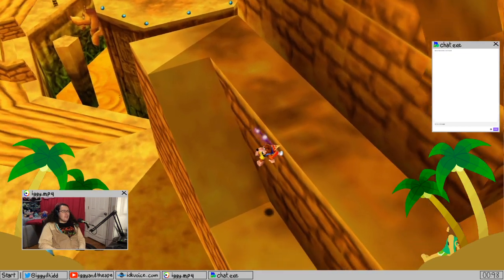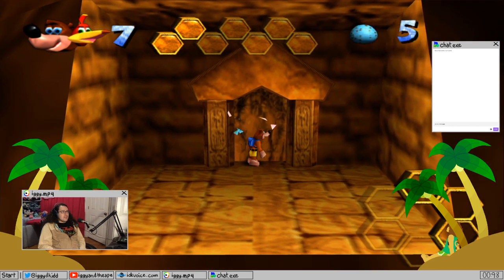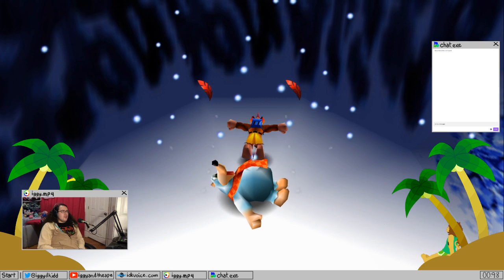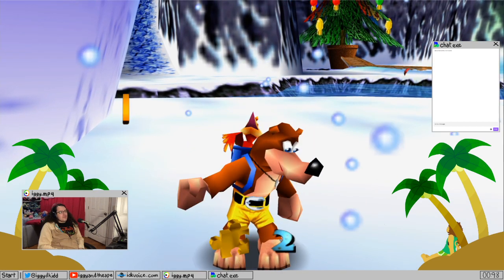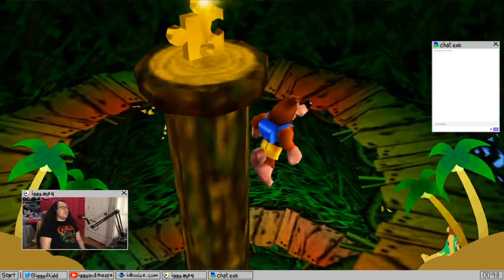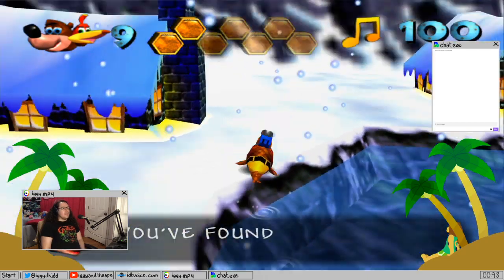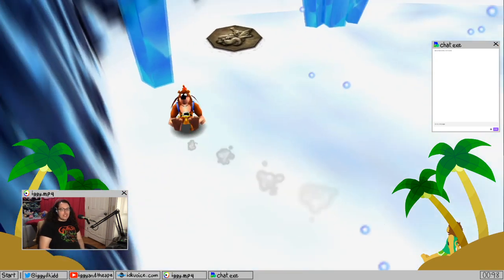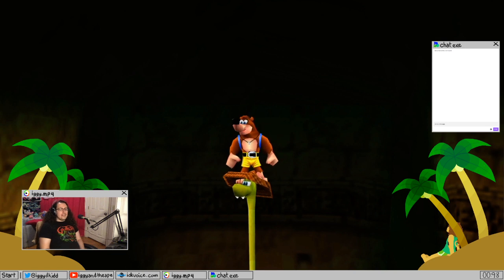Banjo-Kazoobles!! Pt. 2